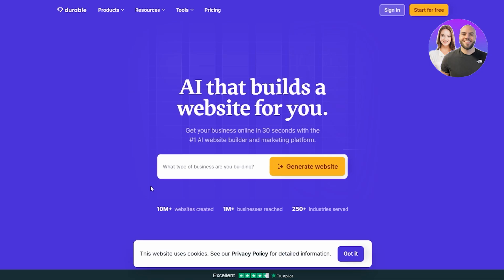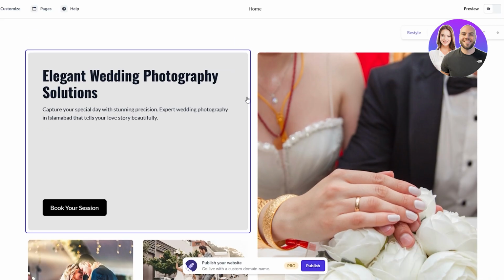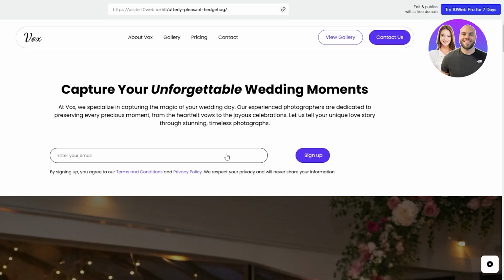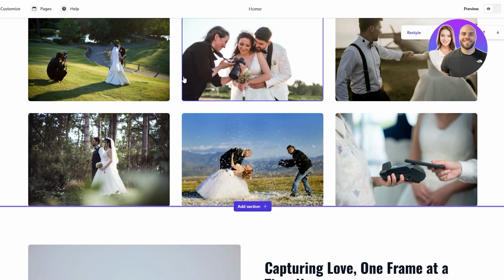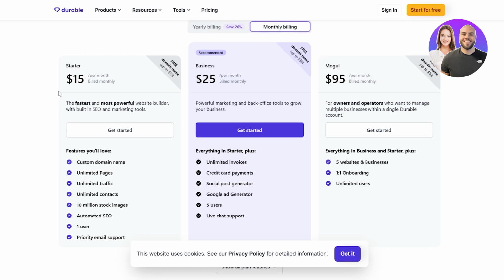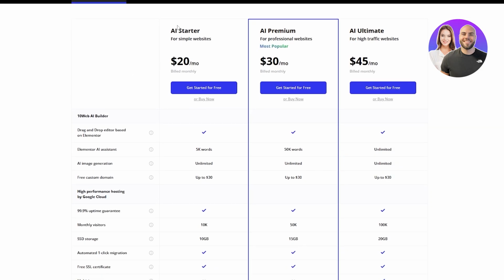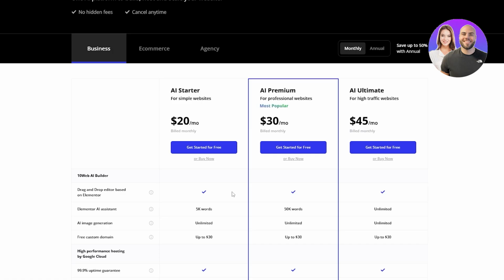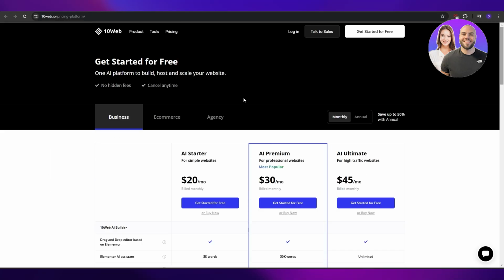Durable vs 10Web 2026): Which AI Website Builder Is The BEST?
In this video, we compare Durable vs 10Web. This tutorial covers everything you need to know to decide which AI website builder is best for your needs and how to get started quickly.